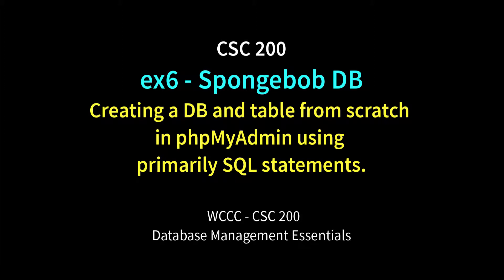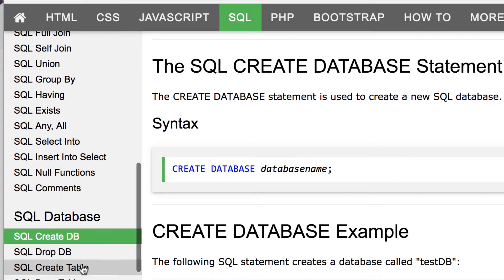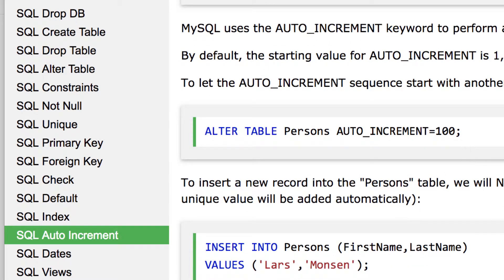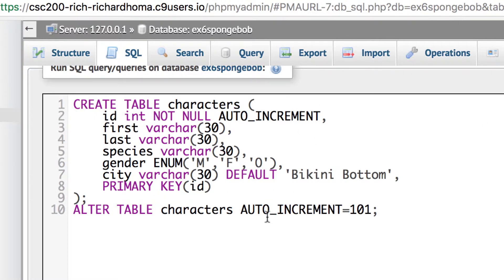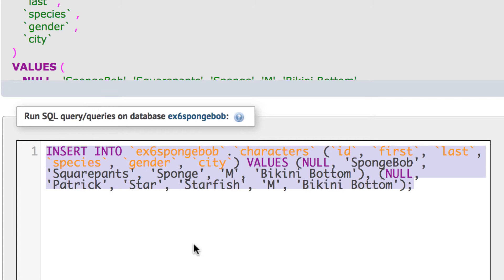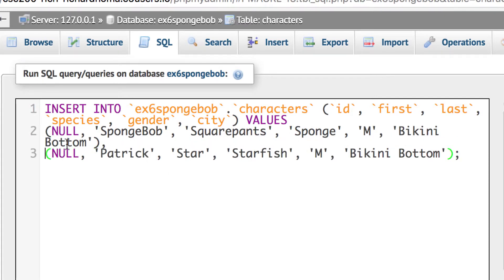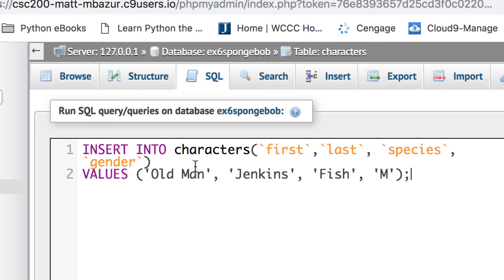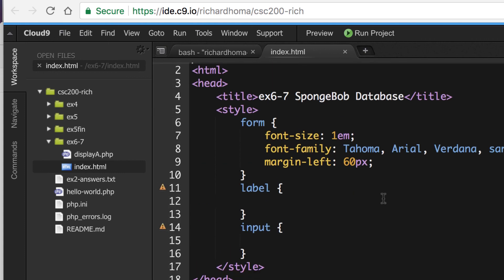csc200-ex6-spongebobDB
Creating a DB and table from scratch
in phpMyAdmin using primarily SQL statements.